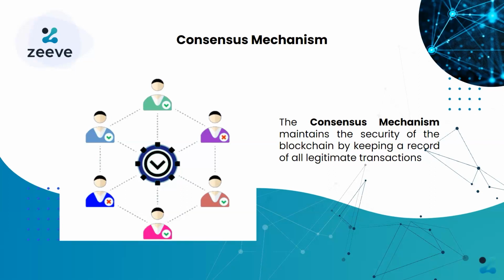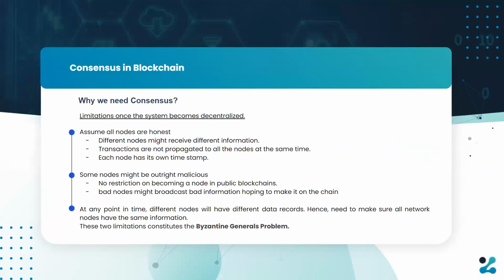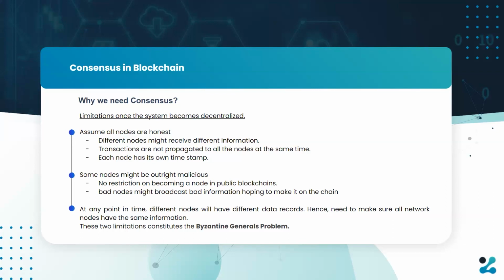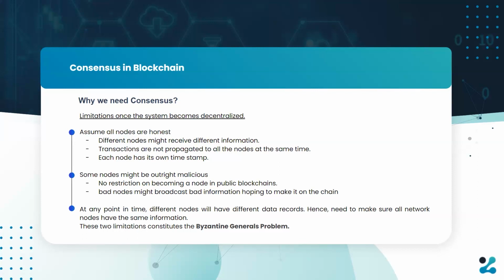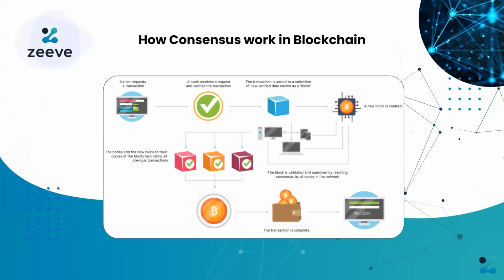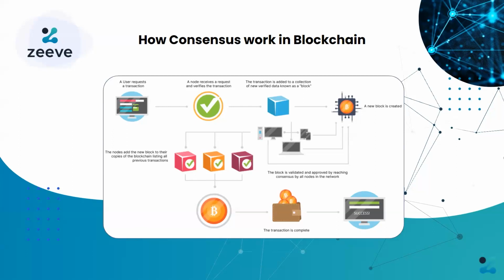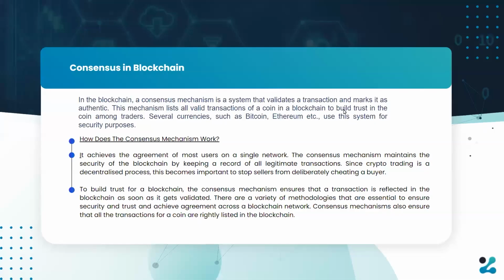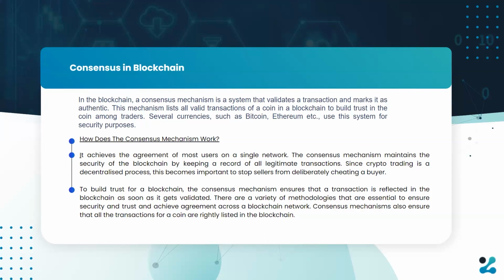The Crucial Role of Consensus Mechanisms in Blockchain - Zeeve LaunchPad - Day 2, Part 1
Zeeve welcomes everyone to a new session where we will explore “The Crucial Role of Consensus Mechanisms in Blockchain Security.”

The discussion primarily focuses on the critical concept of consensus mechanisms within blockchain technology and the significance of these mechanisms in ensuring the security and reliability of decentralized networks. Consensus mechanisms are essential protocols that facilitate the agreement and validation of transactions across a distributed network, ensuring that all participants are in sync with the same blockchain version.

One of the central concerns addressed in the discussion is the necessity of consensus mechanisms in decentralized systems. In such networks, various nodes are operated by different entities, aiming to maintain their copy of the blockchain. This decentralized nature introduces challenges like nodes receiving additional information, propagation delays for blocks, and the potential for malicious nodes to disrupt the system. Consensus mechanisms are crucial to overcoming these challenges by ensuring that all nodes agree on the state of the blockchain, promoting uniformity and trust within the network.

The basic flow of consensus mechanisms in the blockchain is outlined, starting with user transaction requests and culminating in block creation, validation, and the distribution of rewards. This process involves the collective efforts of miners or validators to verify transactions, create blocks, and add them to the blockchain. The importance of this sequence lies in its ability to maintain the integrity of the blockchain while incentivizing network participants through rewards.

Proof of work (PoW) is introduced as the initial consensus mechanism used in blockchain networks. PoW relies on miners solving complex computational puzzles to validate transactions and generate new blocks. However, PoW is characterized by its energy-intensive nature, which has led to concerns about environmental sustainability and scalability.
The discussion delves into the challenges posed by PoW, including the risk of a 51% attack, time-consuming block validation, and non-instantaneous transaction confirmations. A 51% attack occurs when a single entity or group of entities control more than 50% of the network's computational power, potentially allowing them to manipulate the blockchain's integrity.

Whether consensus requires agreement from over 51% of nodes is addressed. It is clarified that the 51% threshold is critical in cases where malicious actors gain control over most of a network's computational power, potentially jeopardizing the blockchain's security and integrity.
Proof of stake (PoS) is introduced as an alternative consensus mechanism that addresses some of the limitations of PoW. In PoS, validators are selected to propose and validate blocks based on the number of tokens they stake in the network. This mechanism offers a more energy-efficient and scalable approach to blockchain consensus.
The discussion provides insights into the operation of PoS, emphasizing the random selection of validators and the rewards they receive based on their stakes. Validators are incentivized to act honestly, as their stakes can be slashed if their blocks fail verification.

In conclusion, the discussion offers a comprehensive overview of the importance of consensus mechanisms in blockchain networks, highlighting the challenges associated with decentralized systems and the varying consensus protocols, such as PoW and PoS. Understanding these mechanisms is crucial for participants and developers in the blockchain space to navigate the intricacies of maintaining secure and efficient networks.